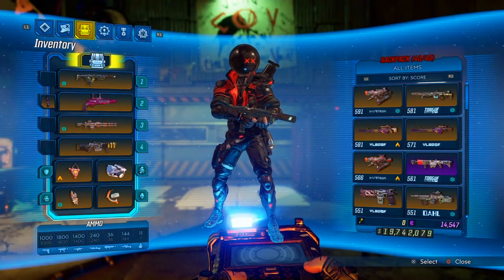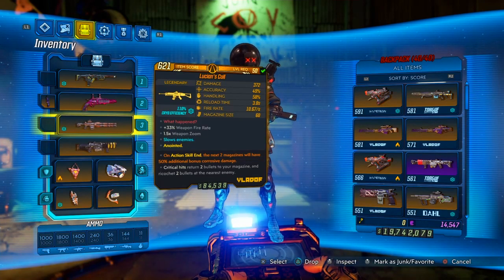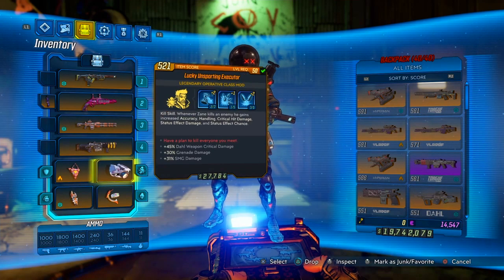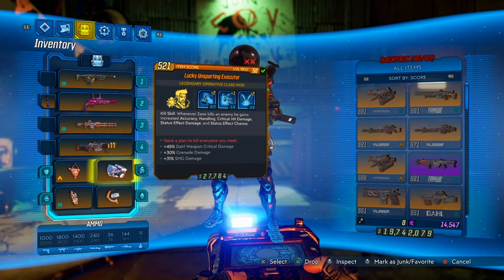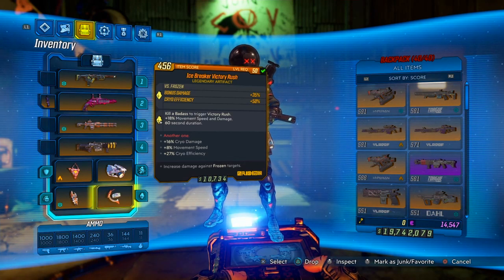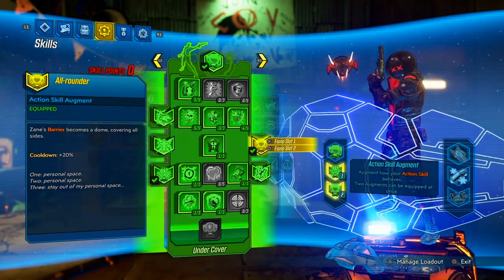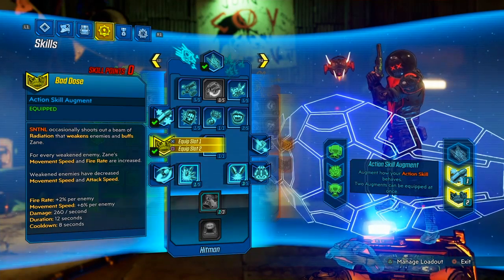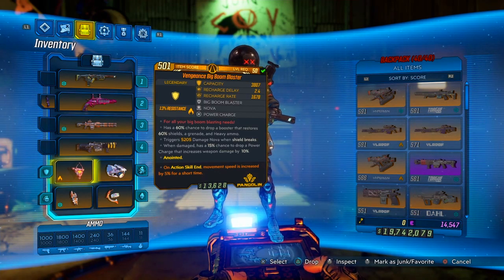Borderlands 3 - BEST SLAUGHTER SHAFT ZANE CRYO BUILD!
This video will include a detailed full explaination of the best Zane build in borderlands 3. Going through every part of the skill tree and explaining the advantages of this build. Zane is a hybrid character that not many people figured out yet so here is a guide to help people make Zane as powerful as possible. The build is by far the best one on the internet and you will see why. this build is more specific to proving grounds or slaughter star!